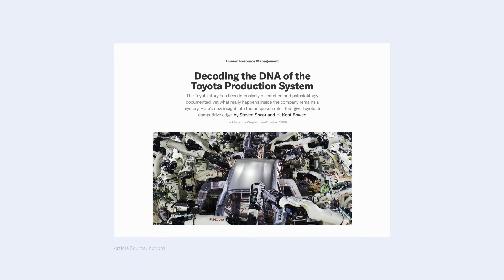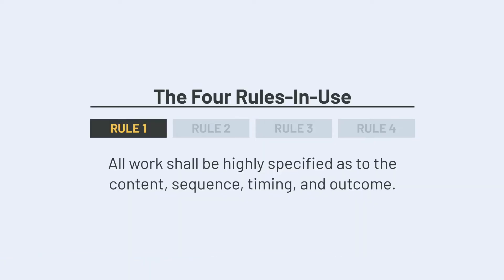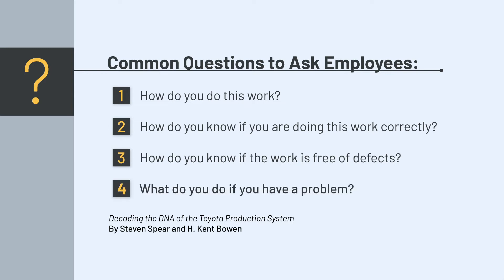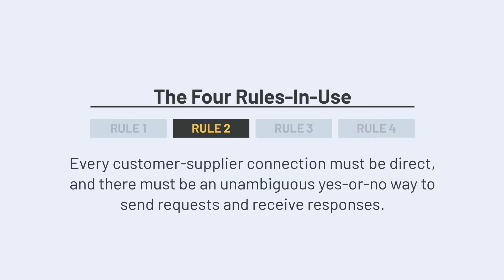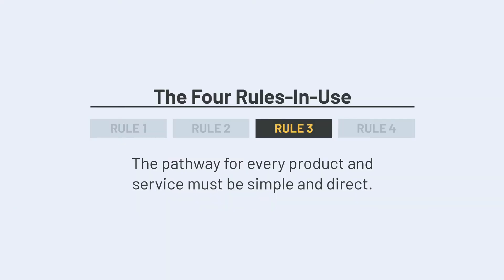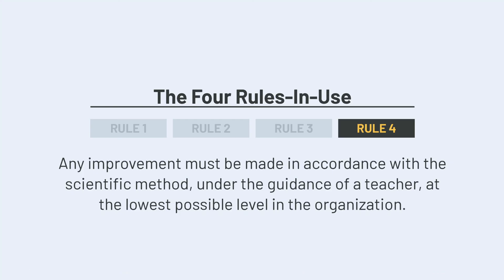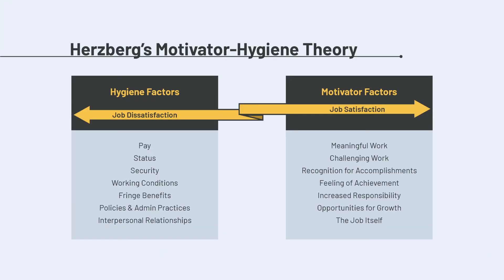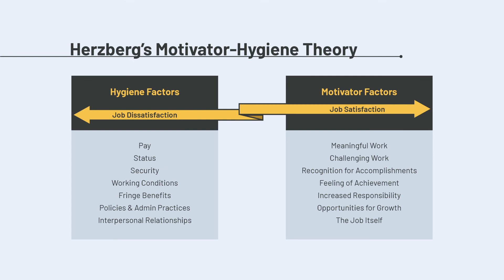Four Rules in Use